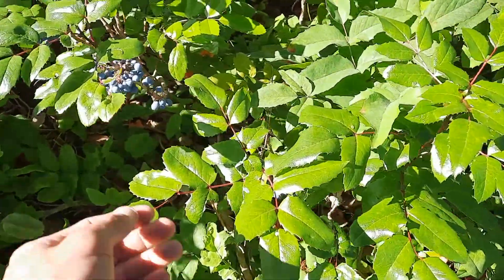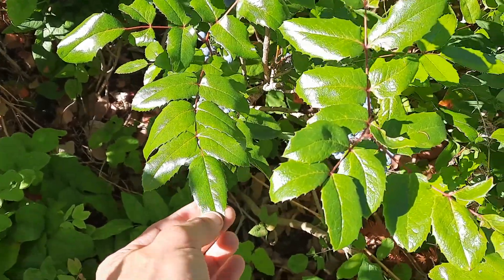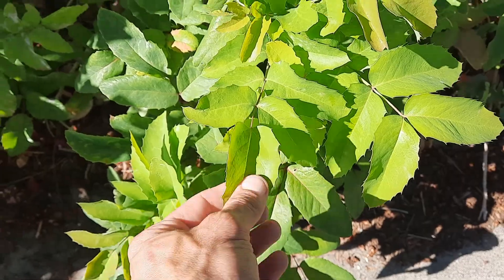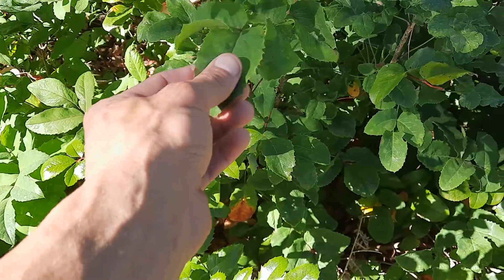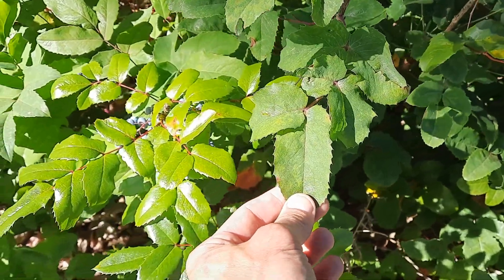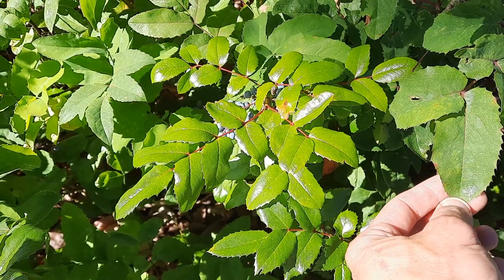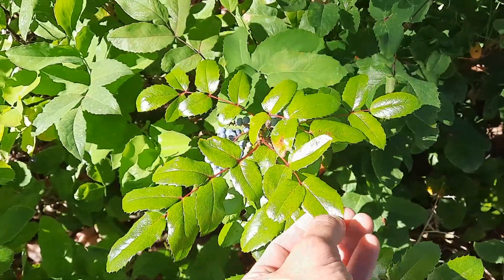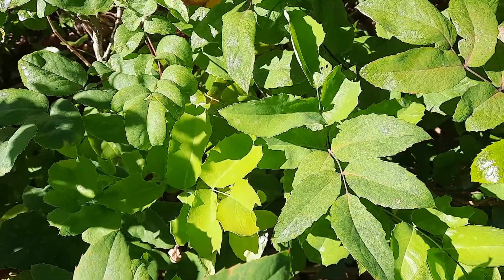Mahonia aquifolium & repens side by side comparison